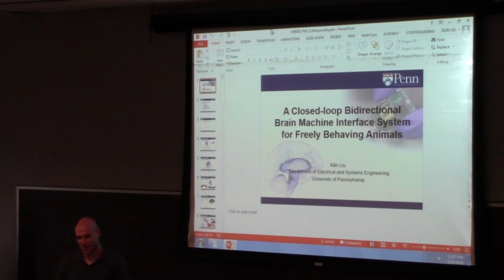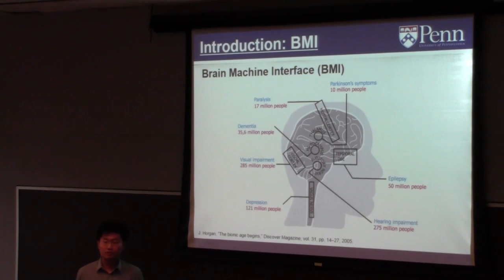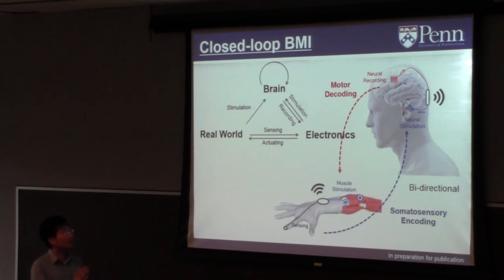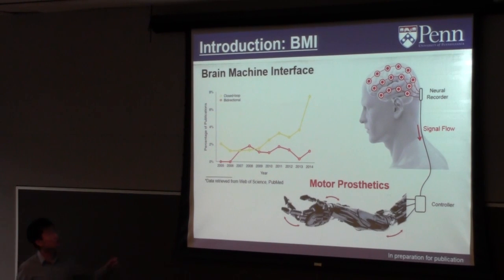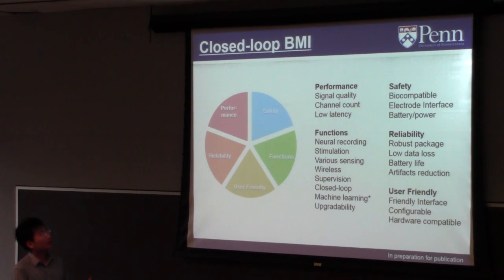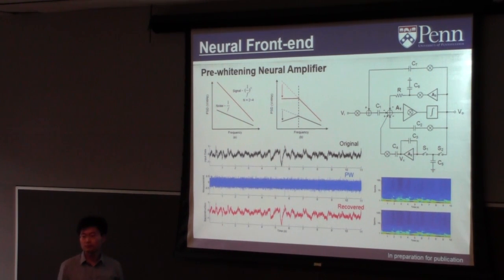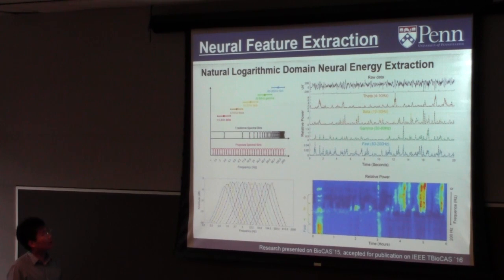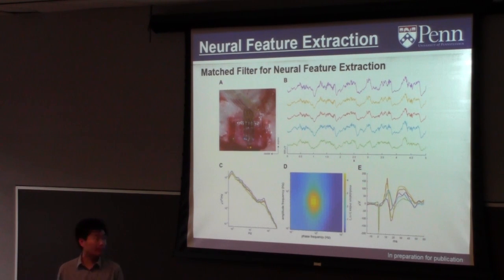Xilin Liu presents "A Closed-Loop Bidirectional Brain-Machine Interface Systems for Freely..."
"A Closed-Loop Bidirectional Brain-Machine Interface Systems for Freely Behaving Animals" September 28th, 2016 seminar